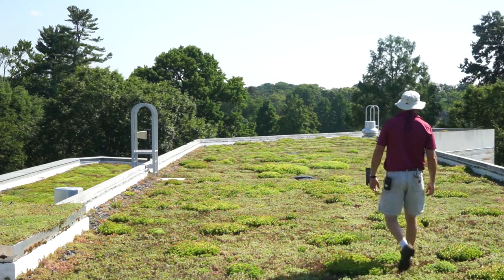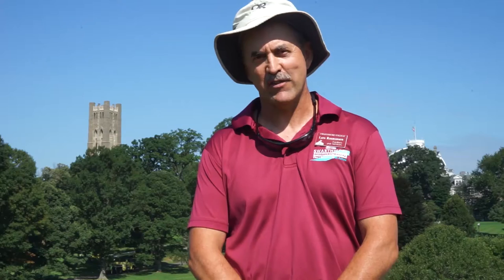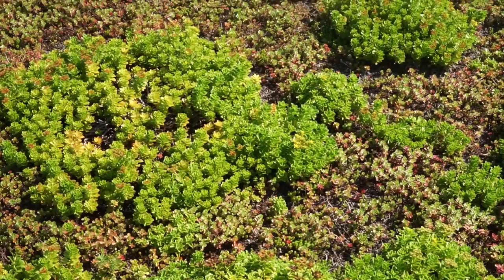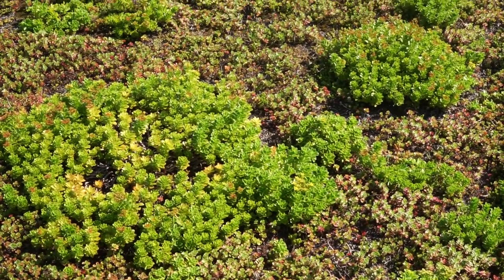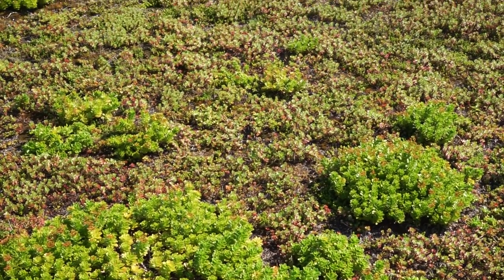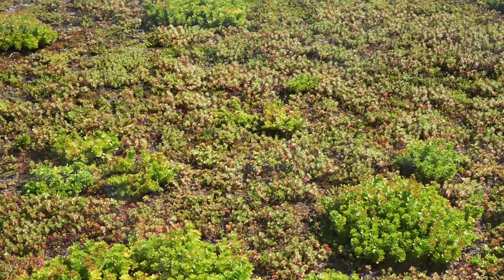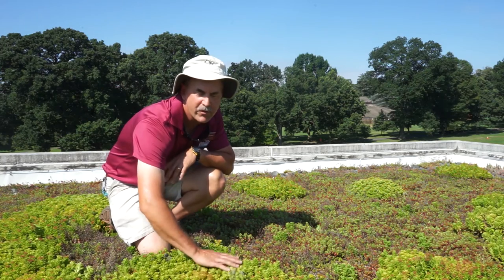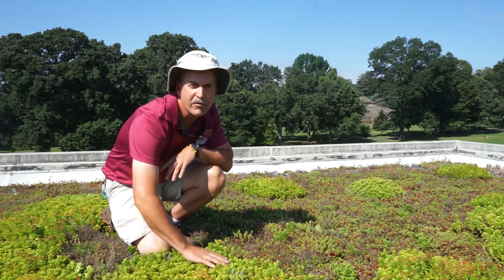Tour One of Swarthmore's Green Roofs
Throughout Swarthmore's campus, five buildings are equipped with green roofs, totaling approximately 31,000 square feet. The roofs absorb rainwater while also providing a natural habitat. In this video, Lars Rasmussen of the Scott Arboretum gives a tour of David Kemp dormitory's green roof. He explains his role maintaining the campus's green roofs, describes the type of plants  that thrive in the environment, and details how the roofs help the College's sustainability efforts.